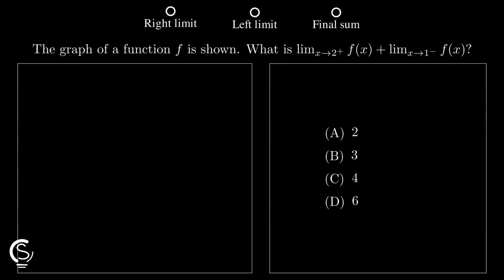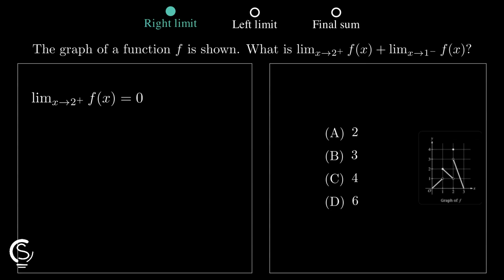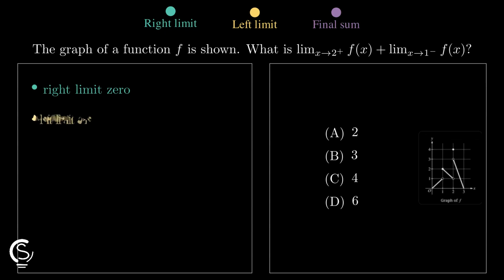2025 AP Calculus AB MCQ 83 in 60s ⏱️ | One-Sided Limits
2025 AP Calculus AB MCQ 83 solved in 60 seconds! ⏱️ Watch this step-by-step breakdown of the One-Sided Limits concept.

In this video, we evaluate the sum of two one-sided limits based on a provided function graph. We determine the limit as x approaches 2 from the right and the limit as x approaches 1 from the left to find the final result.